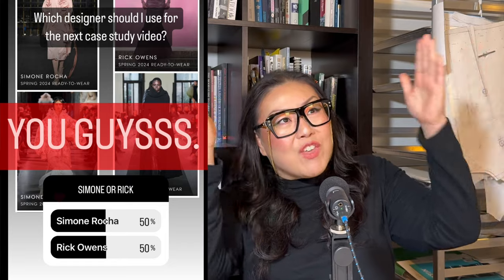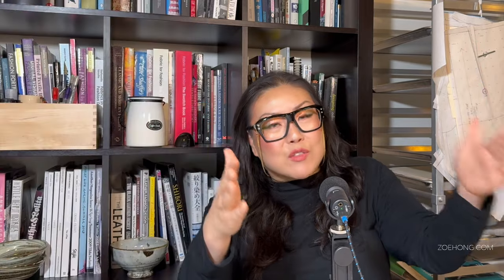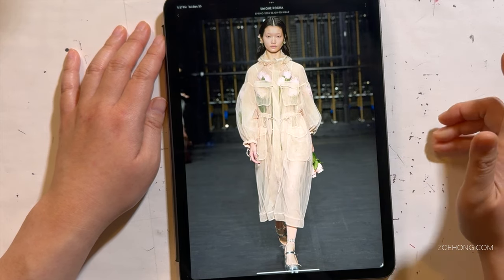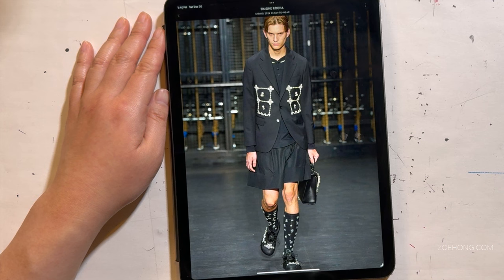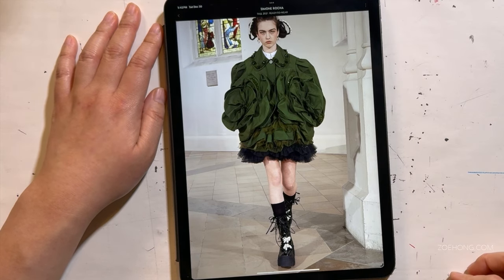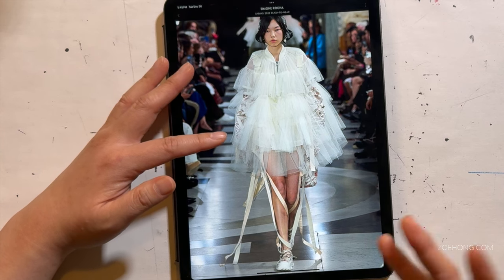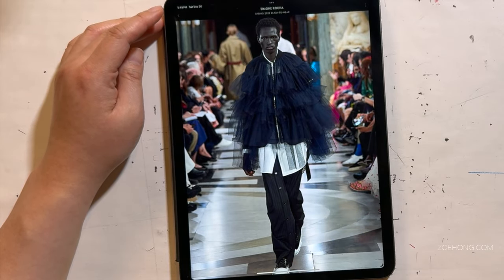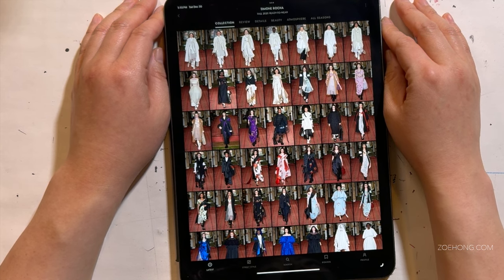Design Principles for Fashion: UNITY & VARIETY (Simone Rocha Case Study)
This video continues a geeky new series on art and design principles and how to apply them to designing and styling fashion. I deep dive on the design principles of unity and variety. They are technically two separate principles, but they are so closely related, I though we should study them together. We examine several collections from Simone Rocha to study how she uses unity and variety to create cohesive yet varied and exciting collections.